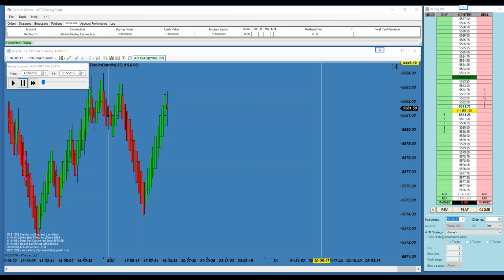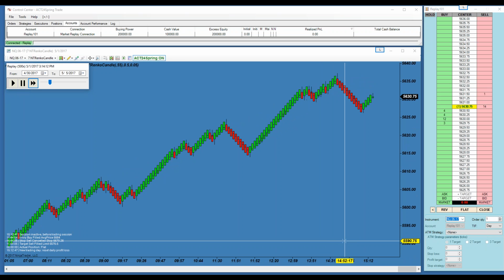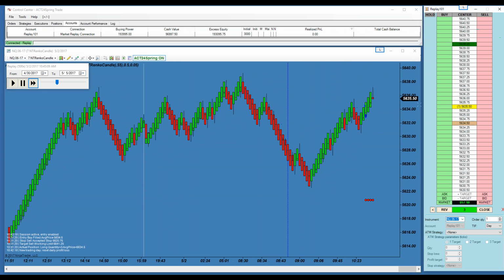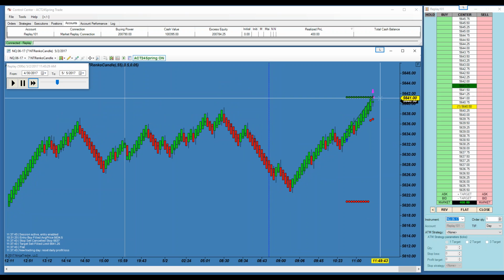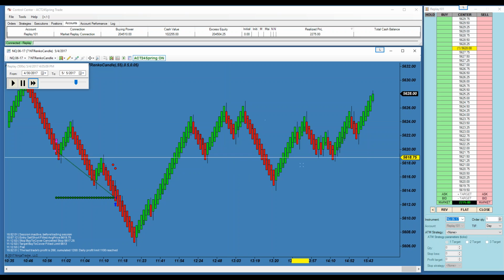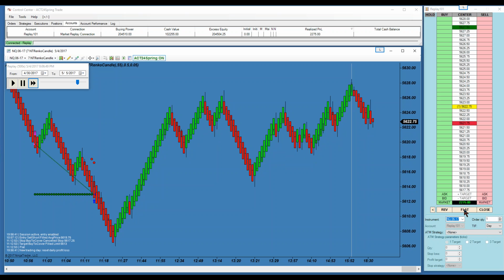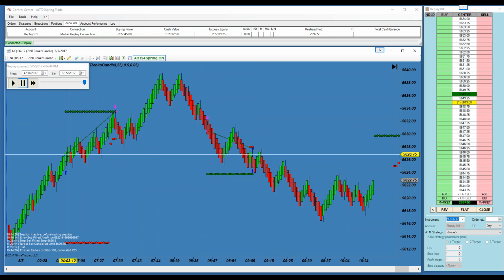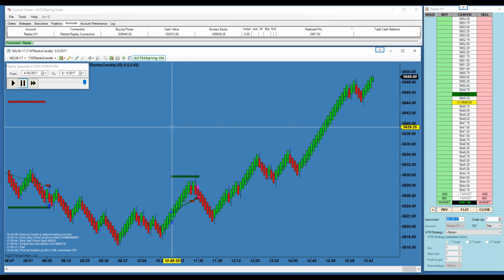4-30-2017 to 5-5-2017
Nasdaq Index Automated Trading System
For the Futures Market
Using Ninja Trader